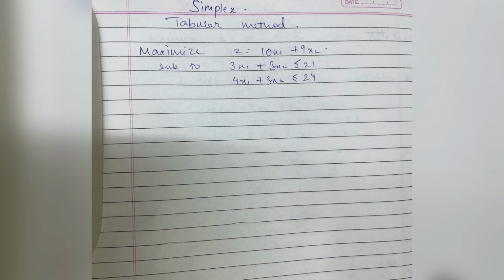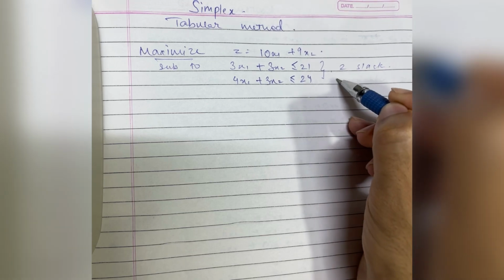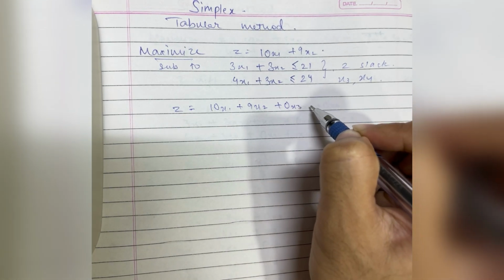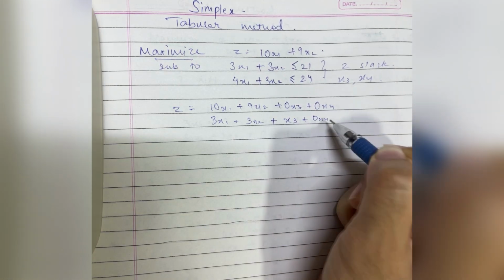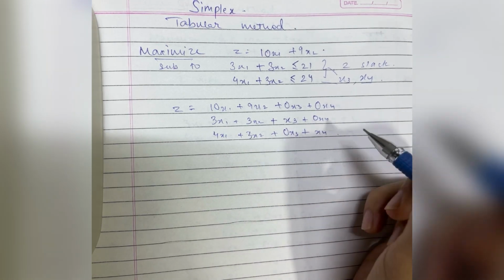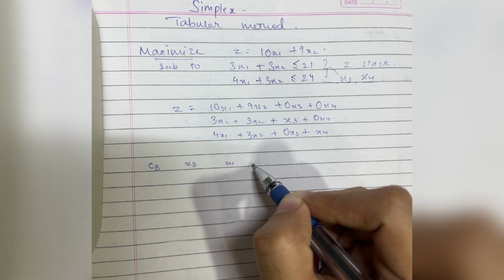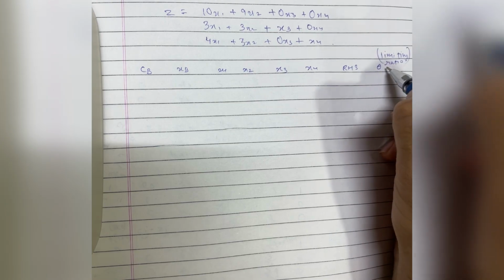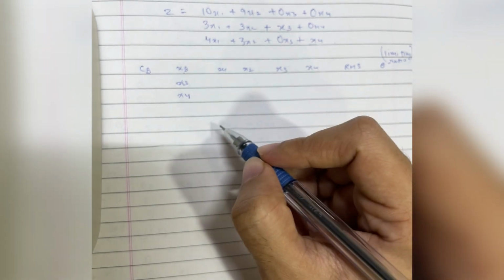Lpp sum on simplex by tabular method